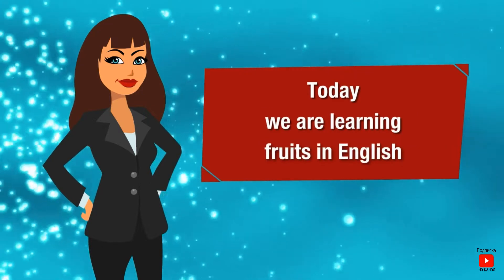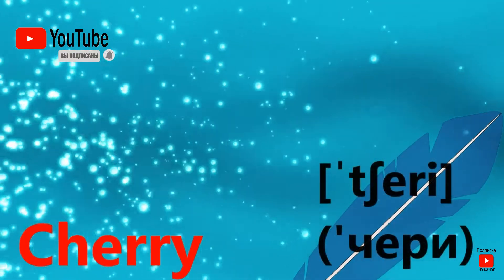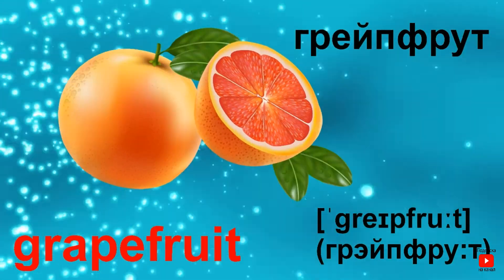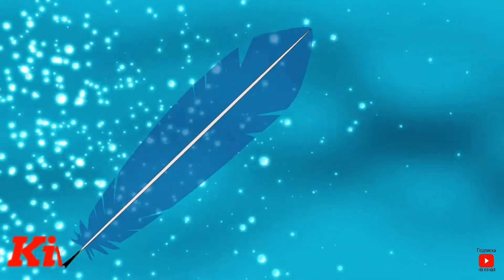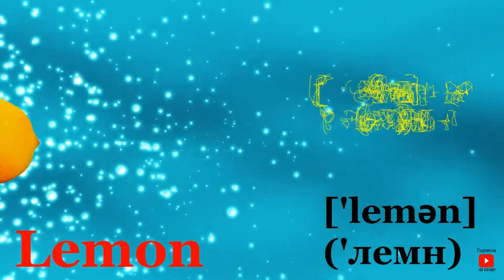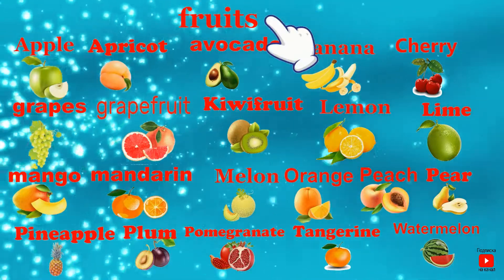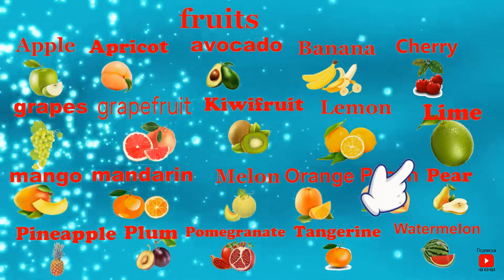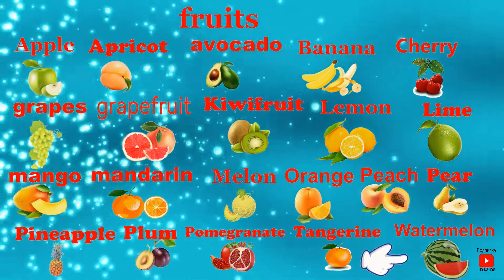Fruits. Фрукти англійскою мовою. Транскрипція. Відеословник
Привіт! Ласкаво прошу на канал по вивченню англійської мови!
      Fruits. Фрукти англійскою мовою. Транскрипція. Відеословник. Вчимо разом. В цьому відео ми роглянемо слова на тему “Фрукти англійською мовою“.
Підтримати канал
картка ПриватБанку - 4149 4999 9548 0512
Monobank - 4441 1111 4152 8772

        Застереження: вміст мого каналу YouTube не можна завантажувати, публікувати, редагувати чи використовувати без мого дозволу, оскільки він захищений авторським правом.